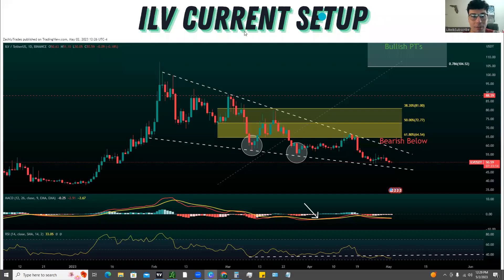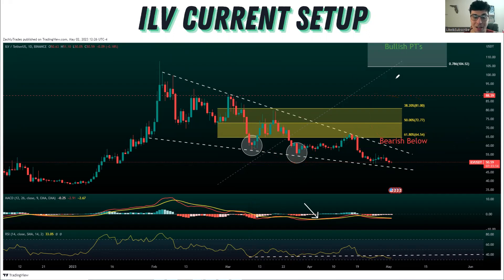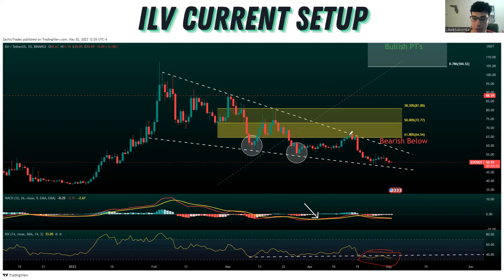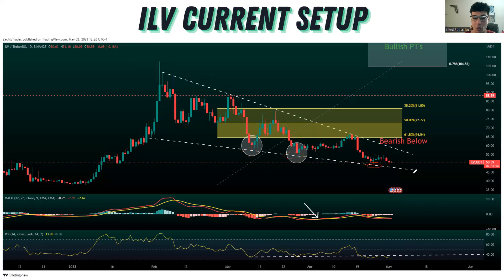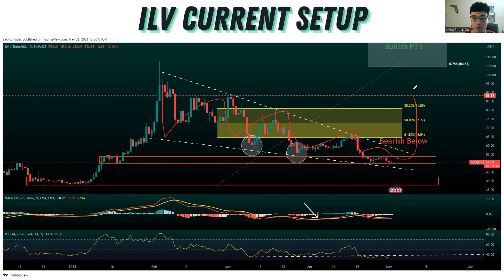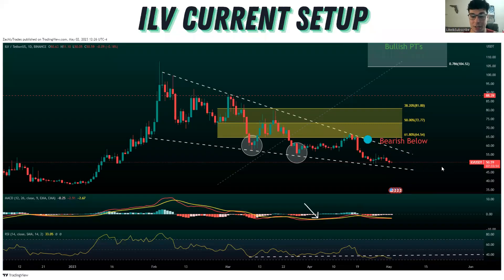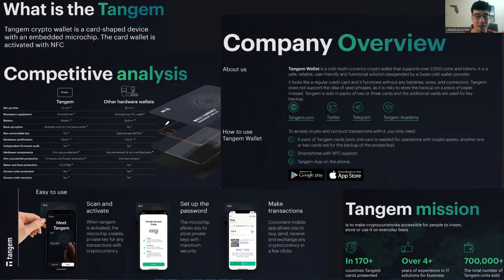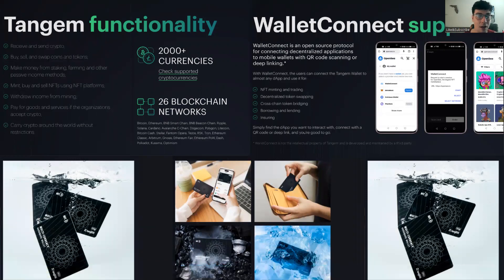🚀 Illuvium (ILV) Crypto Coin - 🚨 Here's The Latest Scoop 🚨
How does the cryptocurrency perform to other altcoins? Is ILV a good investment?